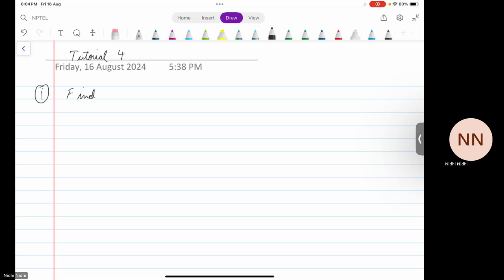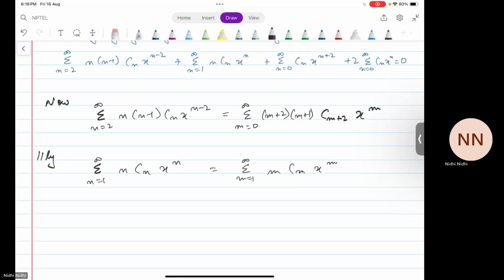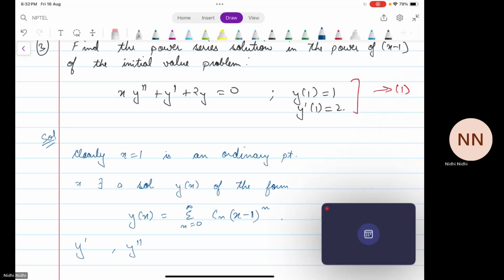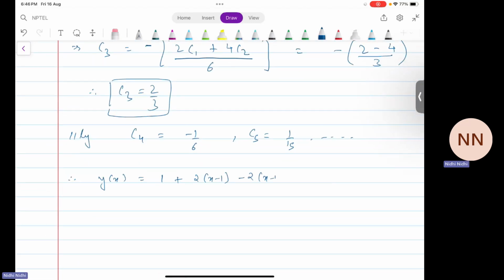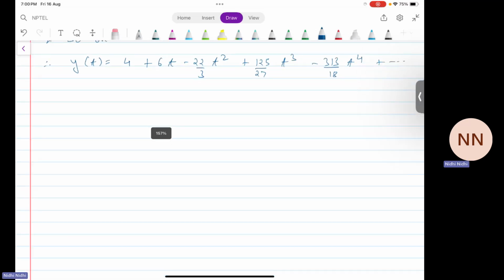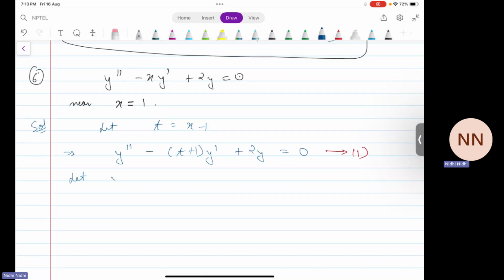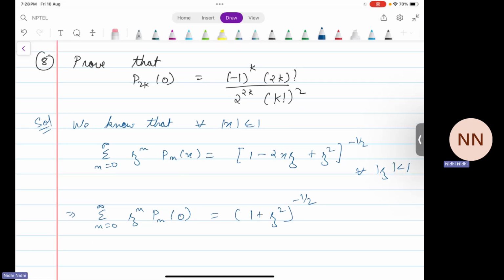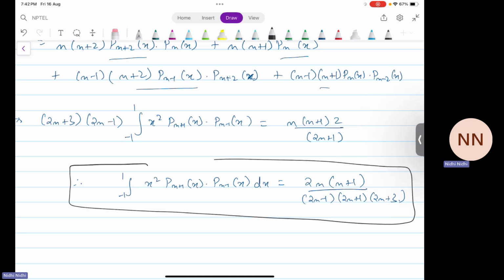Differential Equations for Engineers Tutorial4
Complete solution of tutorial 4